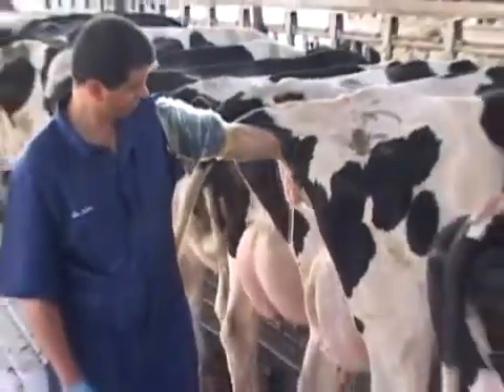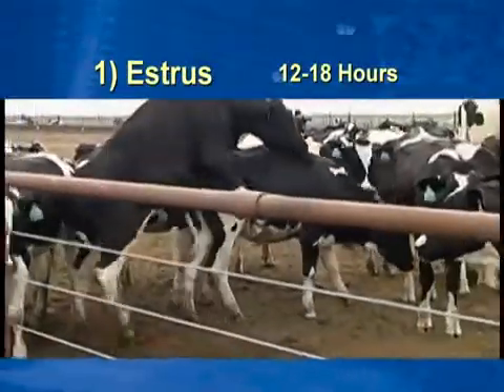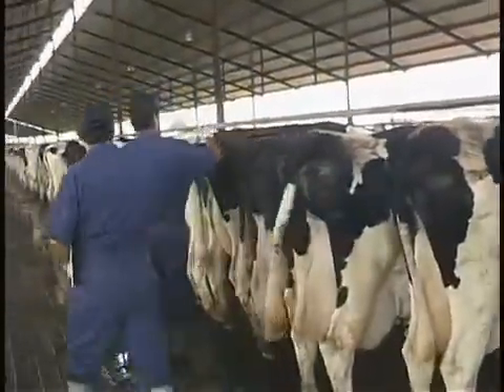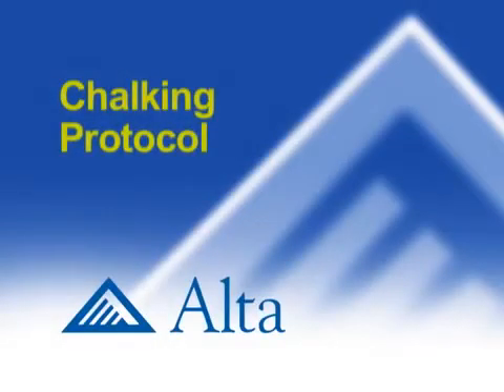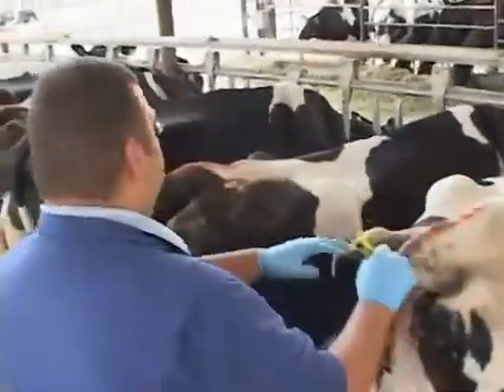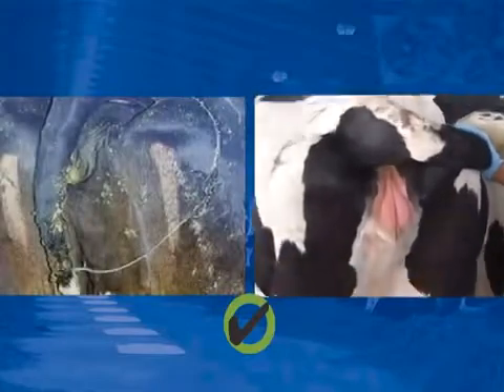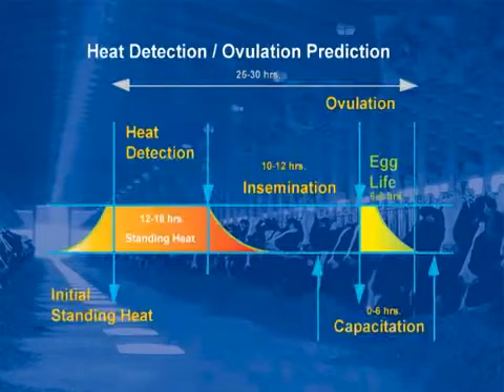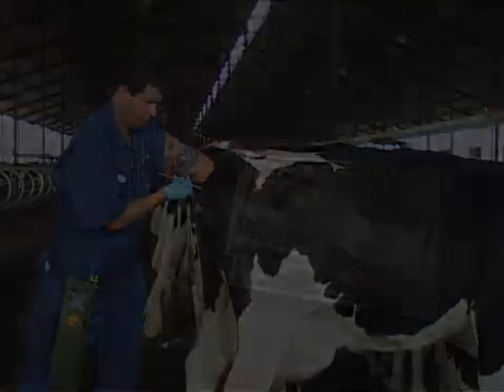2 Detekcija estrusa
Detekcija estrusa kod krava je drugi u nizu od 4 videa koji su deo uputstva za pravilno izvodjenje Veštačkog Osemenjavanja krava. Autor ovog videa je kompanija Alta Genetics.

Ovaj video smo postavili sa ciljem da farmerima koji sami osemenjavaju pomognemo da se podsete pravilne tehnike VO, A novajlijama u VO da pomognemo da što pre postanu bolji.

SEMEX PK BB je zvanični firme Alta Genetics u Regionu koji Vam uz vrhunsku genetiku nudi i pravi partnerski odnos, koji kroz Selekcijski plan i plan VO nudi najsigurniji put ka genetskom napretku i dobijanju profitabilnijih životinja.

SEMEX PK BB je zvanični zastupnik kompanija Alta Genetics, Swissgenetics, BVN, EVOLUTION international, Bullseye Genetics. Uz vrhunsku genetiku nudimo Vam i pravi partnerski odnos, koji kroz Selekcijski plan i plan VO nudi najsigurniji put ka genetskom napretku i dobijanju profitabilnijih životinja.